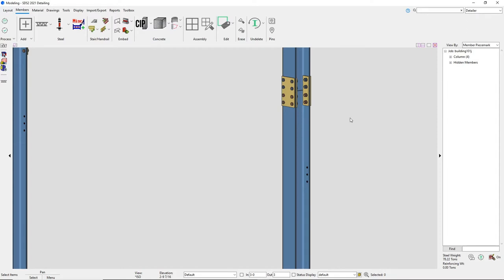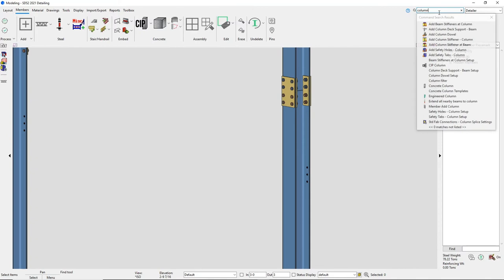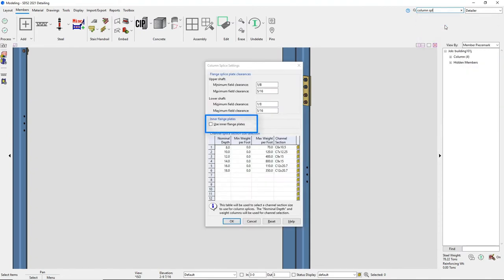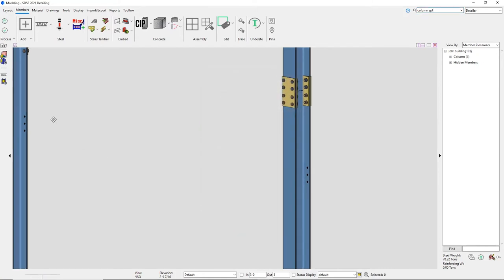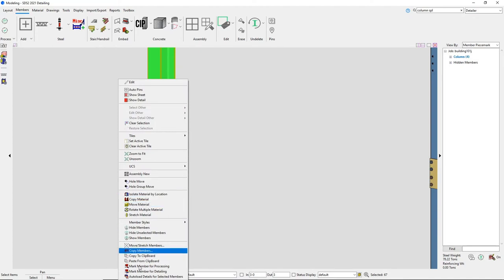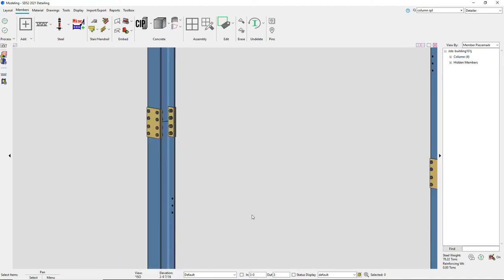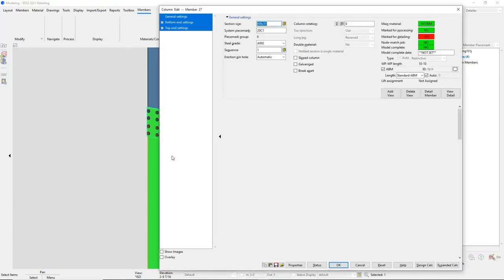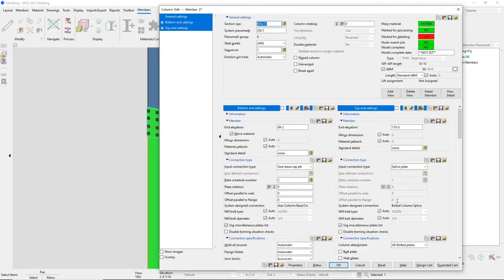SDS2 2021: Inner Flange Plates for Column Splices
SDS2 2021 has added support for Inner flange plates on column splice connections.